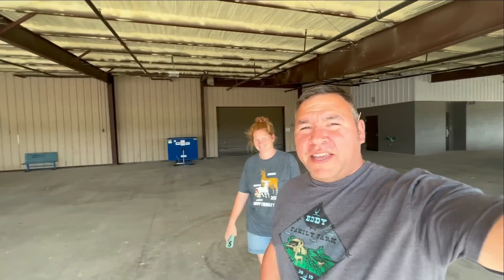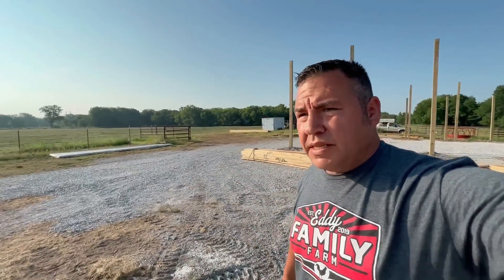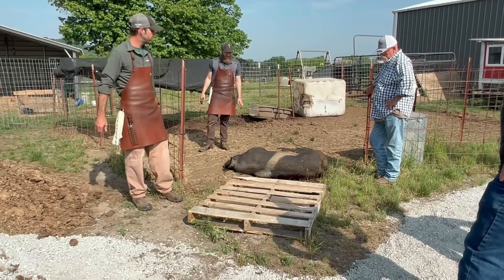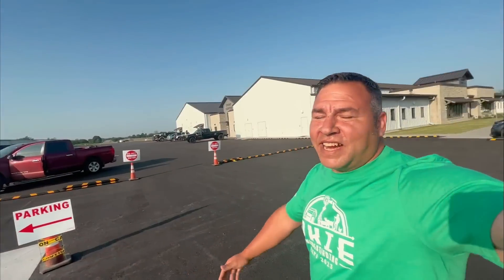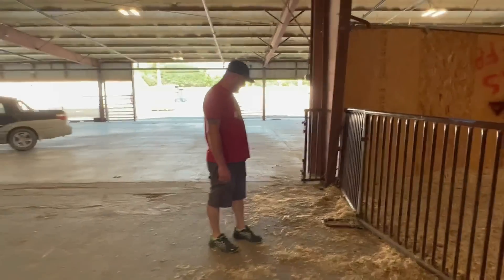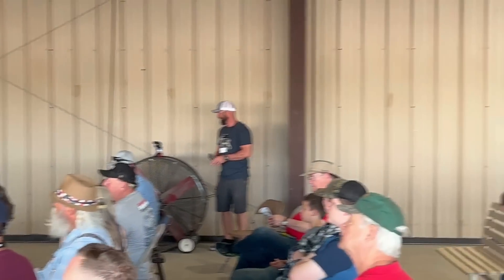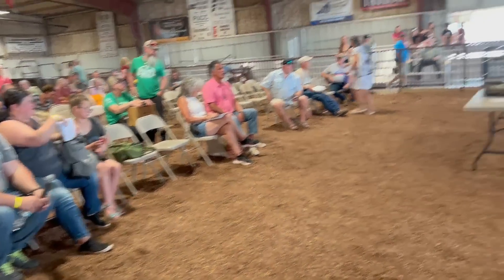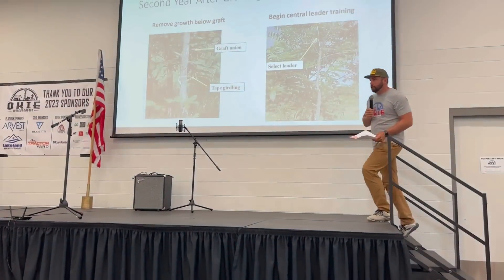The Okie Expo Did Not Go As Planned For Me.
We had an amazing time hanging out with all of our friends. We really enjoyed the Okie Homesteading Expo. The only thing I was disappointed about was losing my voice. ￼

if you have not tried the Wag Bar  you definitely need to try it.

Watch all of the ads, comment and like the video!